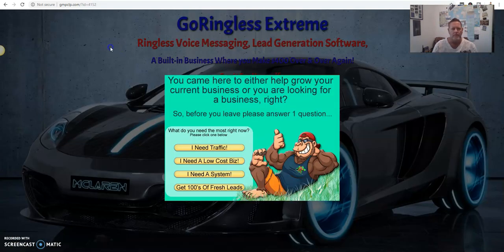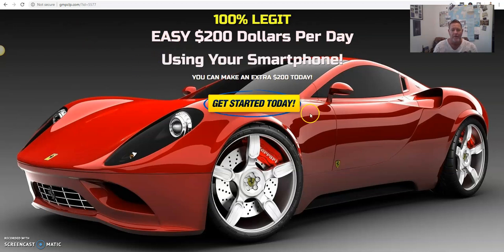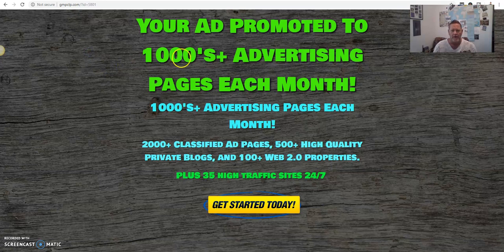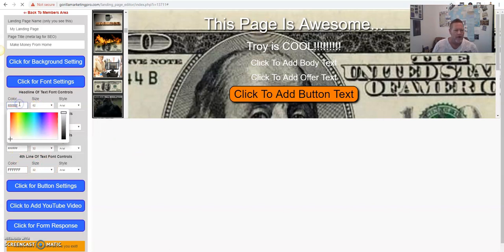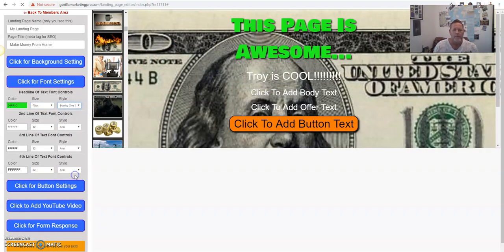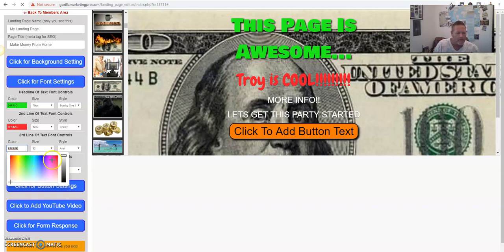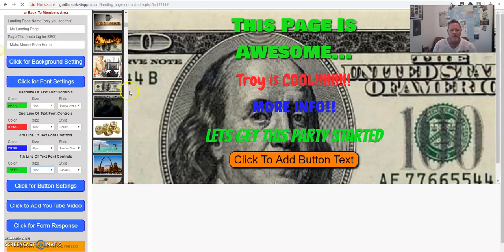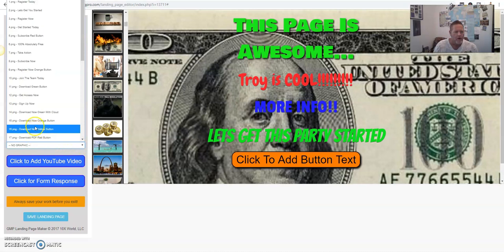Lead Capture Page 🤑 Free 👇Watch How I Build A Lead Capture Page 👇Its So EASY!!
🤪 HOW TO CREATE A AWESOME LANDING PAGE FOR FREE

Troy here, thanks for checking out my new video on capture pages and how I build them, you can even set up a free account today right

There is sooo much you can build with GMP Gorilla Marketing PRO!
Heck there is so many other tool you get to use to build your business, like team rotators, email and traffic stats, many help videos, and a 3 day vacation gift you can give away for free to others that join your business...

GMP in my opinion has the best capture page builder online, it comes with so many options. Its just awesome...

Than once you get inside and see the power of this platform you might want to upgrage to on ofg the two higher levels, heck Im at the highest level called PLATINUM PRO its only $25 a month for everything PLUS we get $15 for everyone that joins us at that level. How cool is that!

Lead Capture Page 🤑  Free Watch How I Build A Lead Capture Page